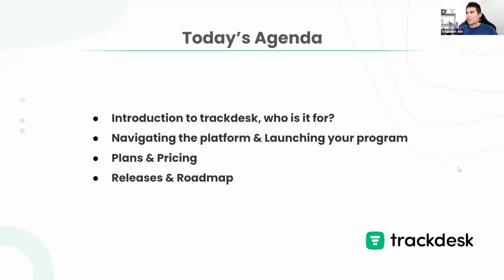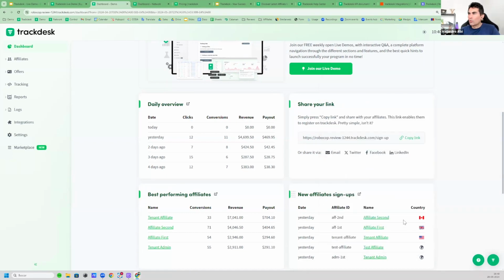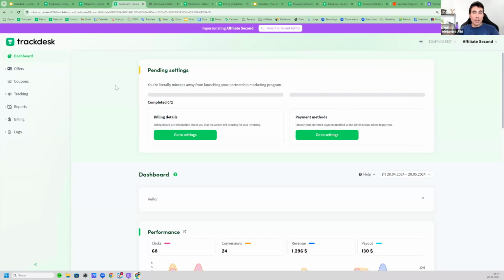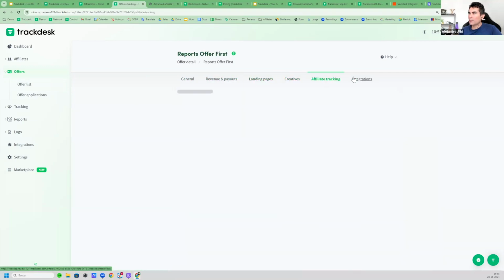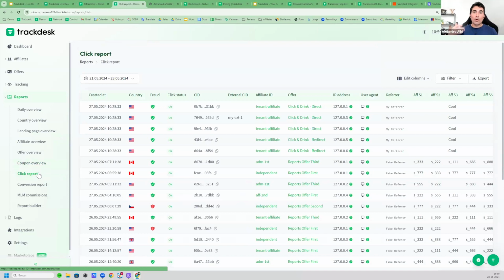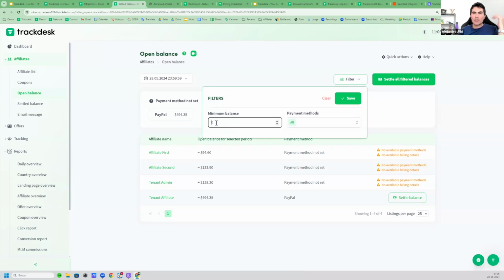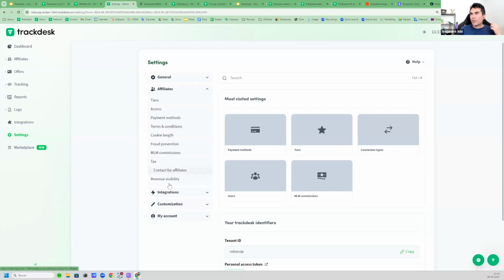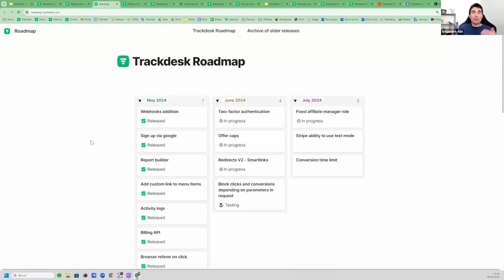Trackdesk - Affiliate Tracking Software - DEMO recording - May 2024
See the Trackdesk affiliate tracking software in action from the dashboard to setting up your affiliates. Should you want to view a specific section, visit our YT channel where our chapters are listed individually.

[Chapters]
0:00 Intro: Getting Started with Trackdesk Affiliate Tracking
1:20 Understanding Affiliate Marketing Core Systems and Use Cases
2:42 Affiliate Networks vs. Individual Program Management
4:09 Identifying Tracking Capabilities for E-commerce and SaaS
5:28 Navigating the New Dashboard: Customizing Metrics and Widgets
8:02 Accessing Support: Demos, Tutorials, and Technical Help
9:03 Managing Affiliates: Sign-up Forms, CSV Imports, and API
12:25 Automating Success: Setting Up Tiers and MLM Levels
14:34 Affiliate Portal Tour: Real-Time Statistics and Link Sharing
17:12 Advanced Features: Using Coupons and Postback Tracking
20:05 Creating Offers: Templates for Stripe, WooCommerce, and More
21:30 Technical Setup: Implementing Click and Conversion Scripts
24:50 Logic Flow: Connecting Clicks to Successful Conversions
26:10 Data Analysis: Country Overviews and Performance Reporting
30:23 Mastering the Report Builder: Custom Drill-Downs and Charts
31:42 Processing Payouts: Managing Open Balance and PayPal Settlements
36:20 Global Compliance: Automating Mass Payouts with Tipalti
38:04 Affiliate Manager Marketplace: Hiring Industry Experts
42:08 Plan Selection: Comparing Starter, Business, and Enterprise
46:06 Release Notes and Roadmap: Staying Ahead in Affiliate Tech